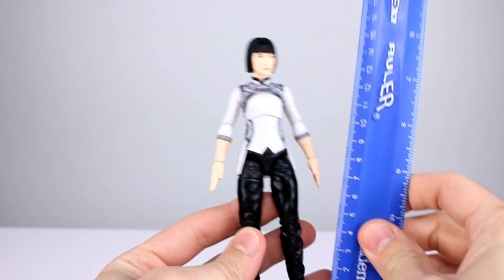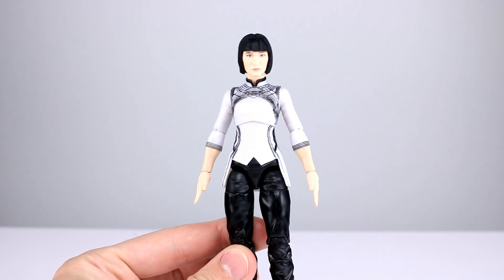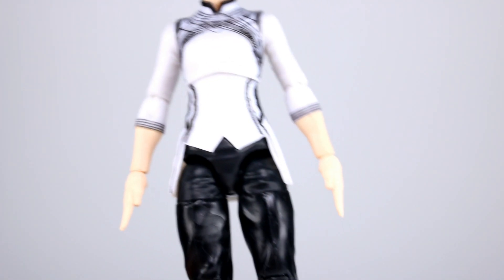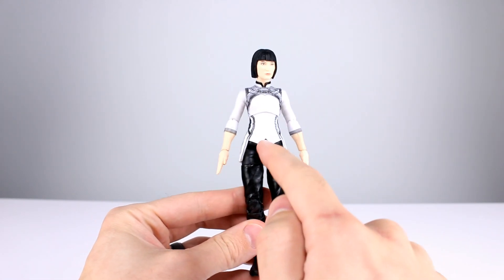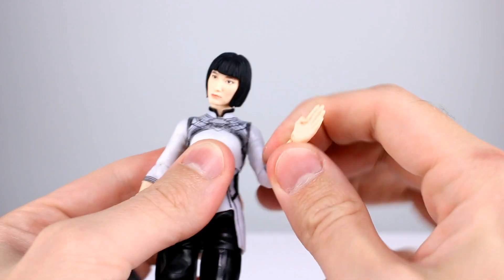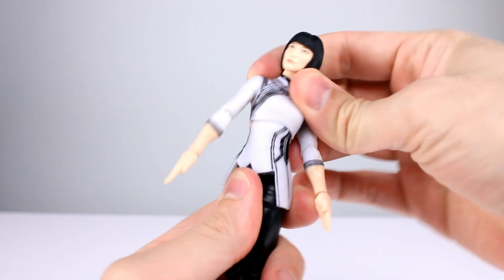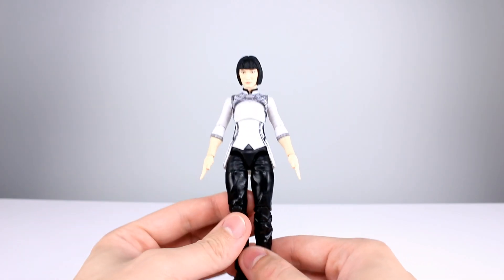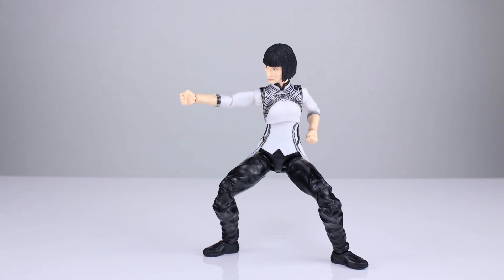Marvel Legends XIALING Shang-Chi Action Figure Review